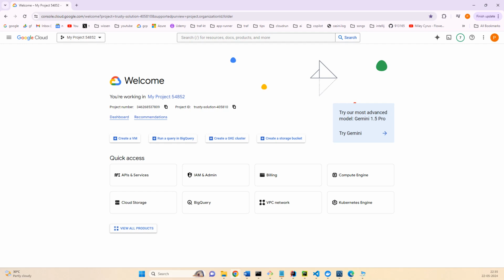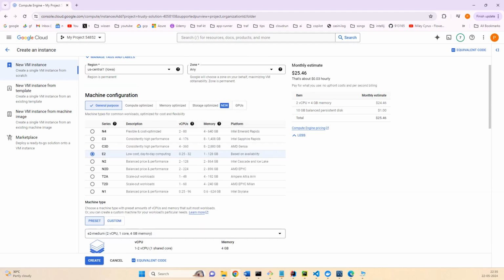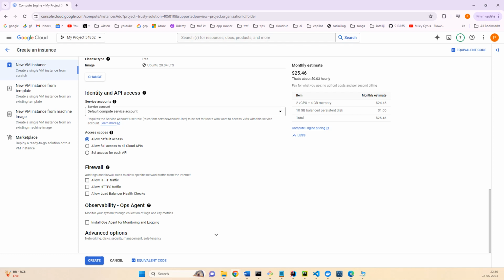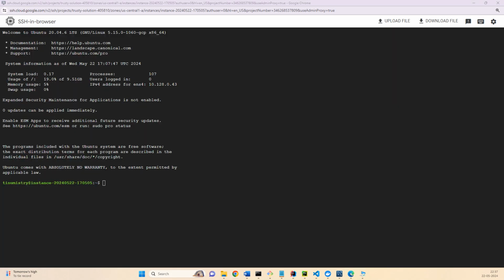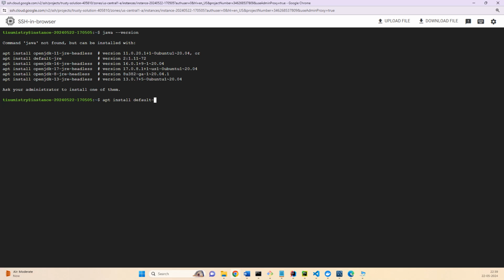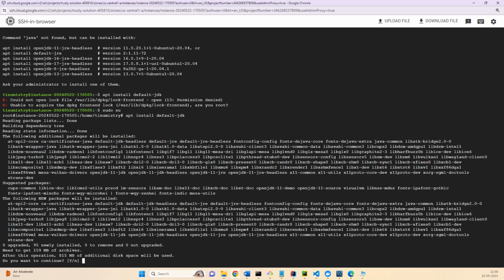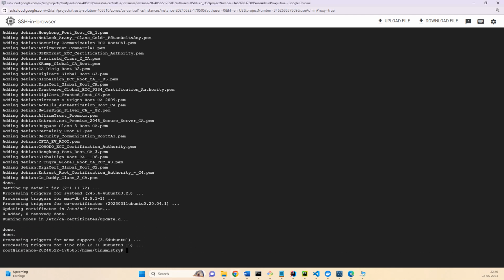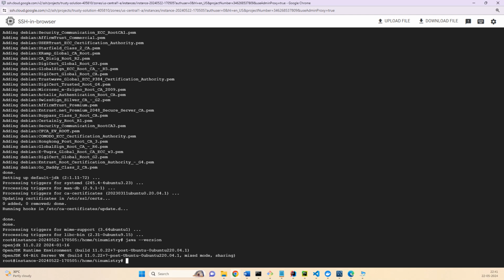How to Set Up an Ubuntu Virtual Machine on GCP